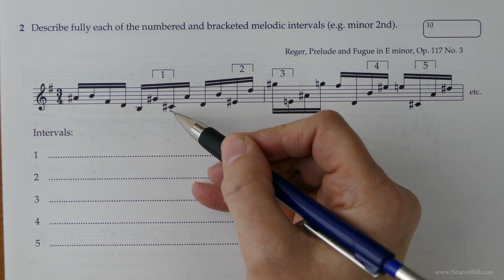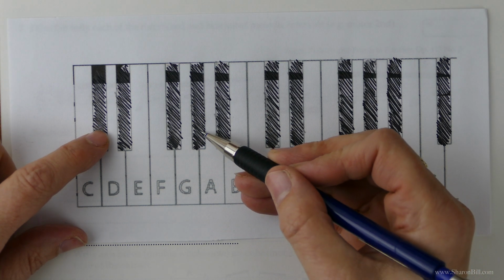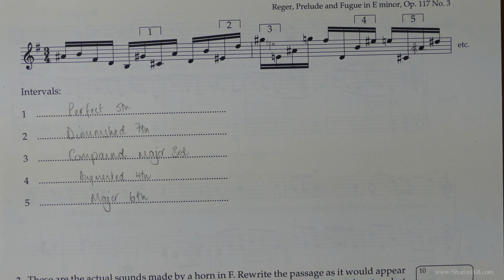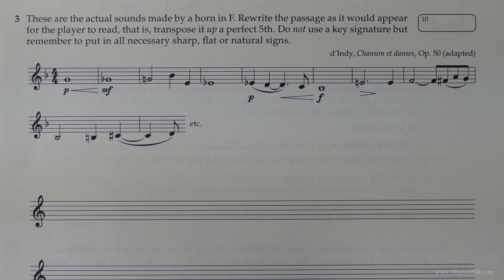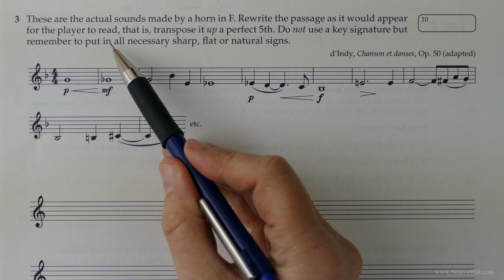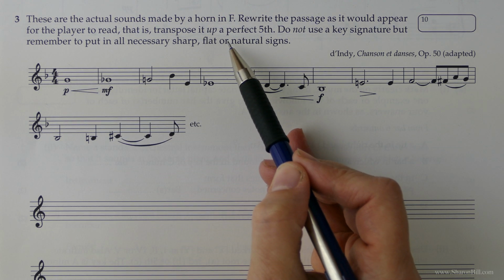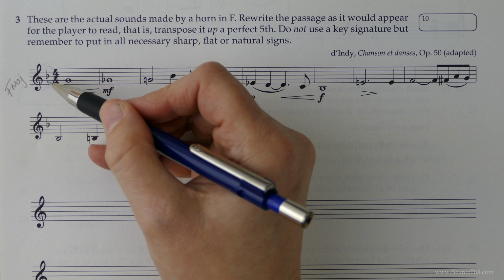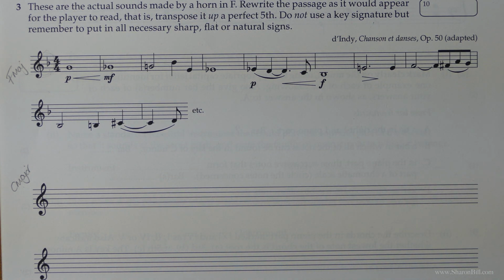ABRSM Music Theory Grade 5 Past Paper 2014 B Part 2 with Sharon Bill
Welcome to my Music Theory Tutorials. In this music theory lesson I work through the second section of ABRSM Grade 5 Past Paper B, 2014. I continue to explain how to thoroughly read and answer each question, showing you how to achieve top marks in your ABRSM Music Theory Exam.